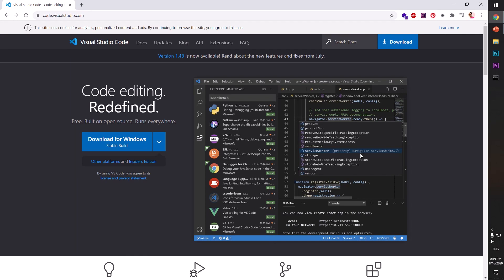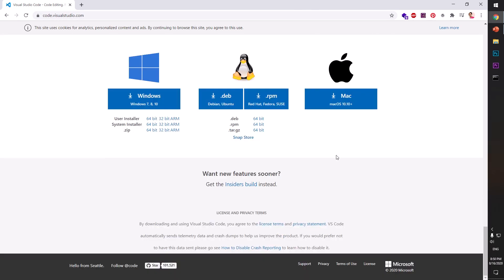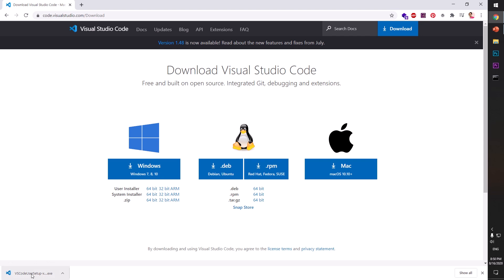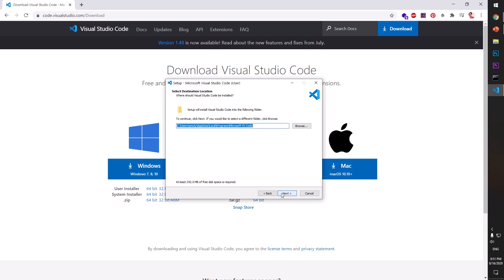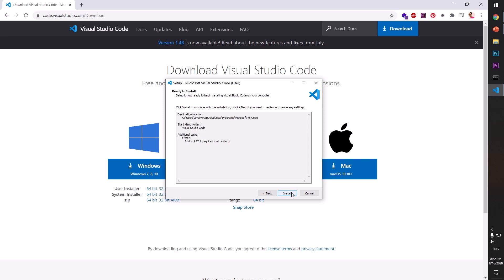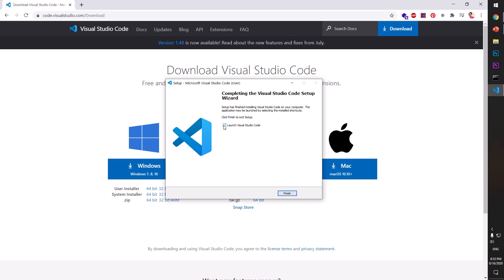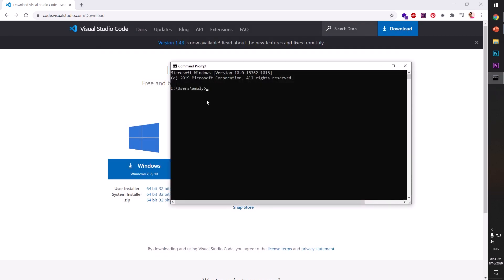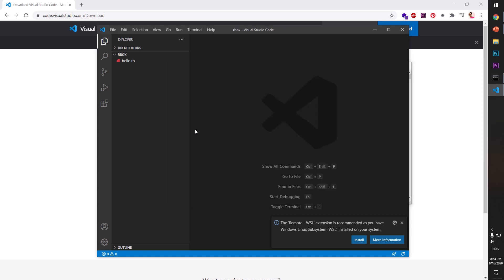How to Download and Install VS Code / Visual Studio Code on Windows 7/8/10